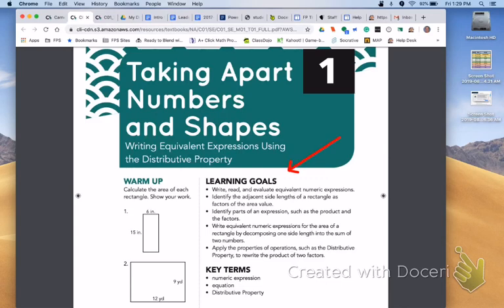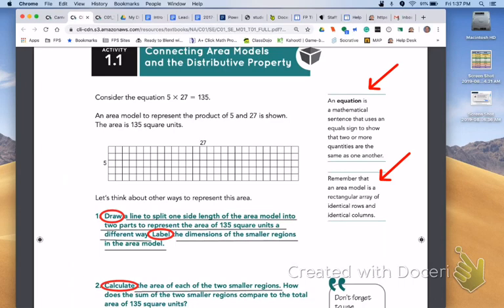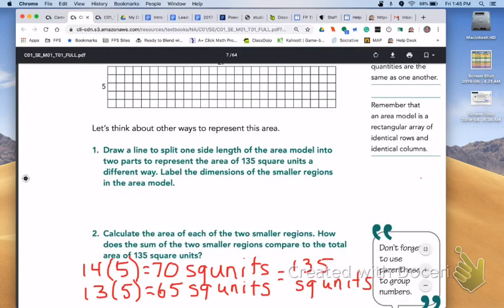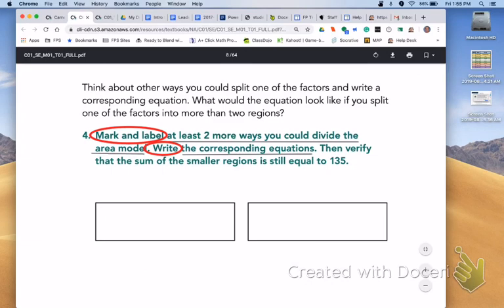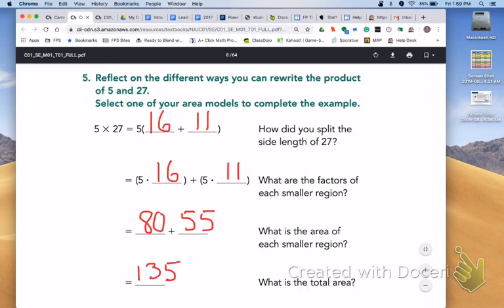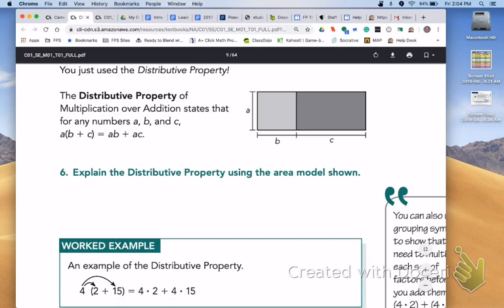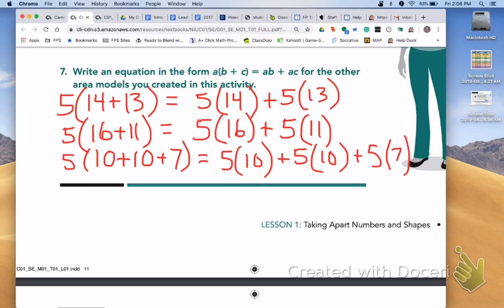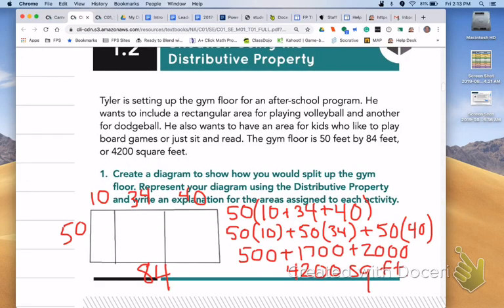Taking Apart Numbers and Shapes